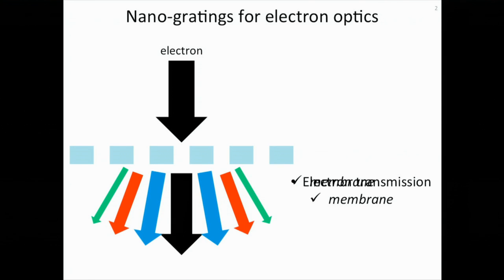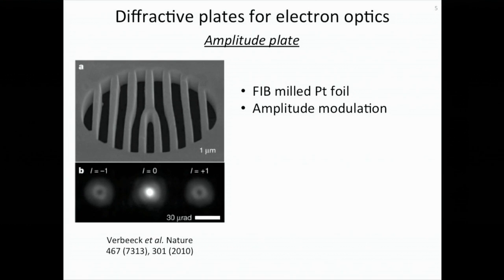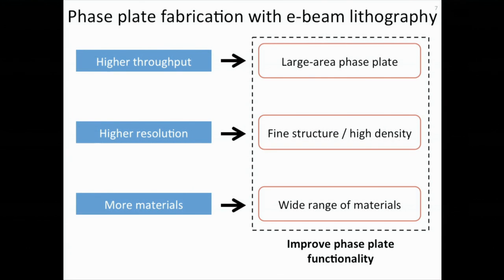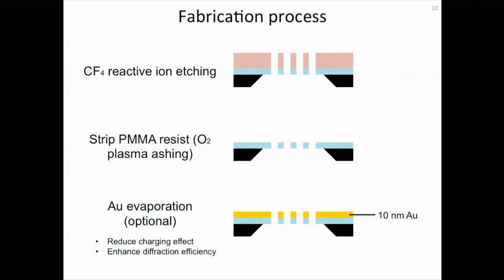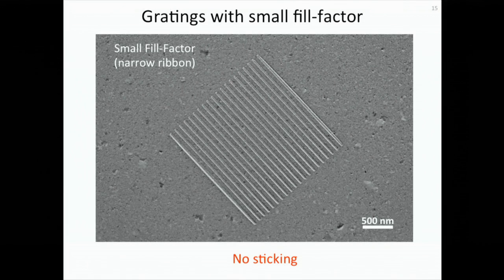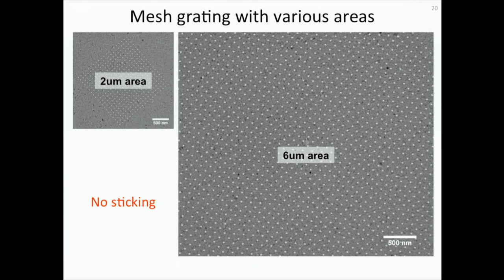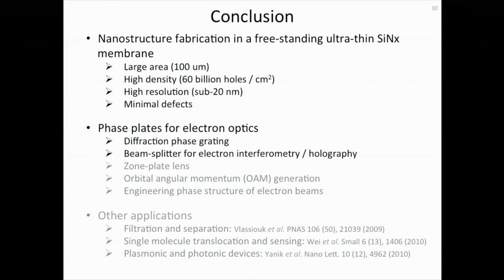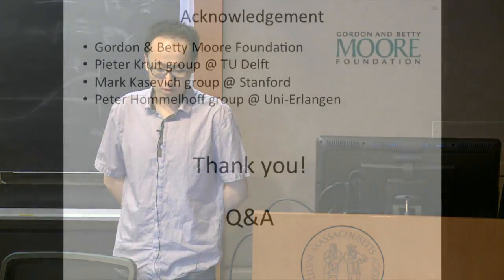Fabrication and characterization of membrane nano-gratings for electron diffraction